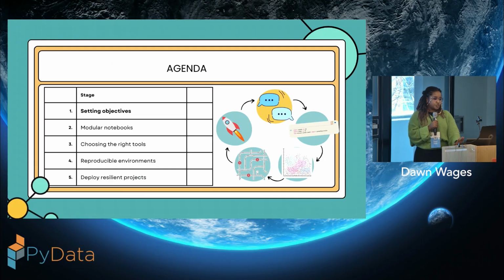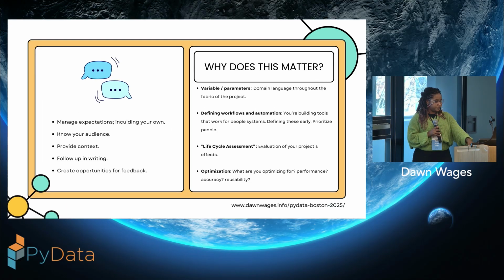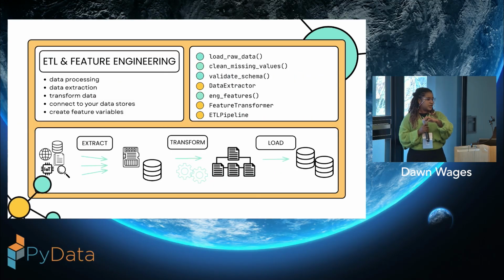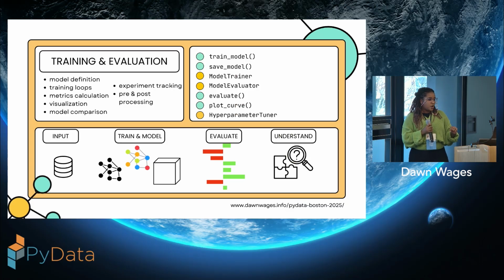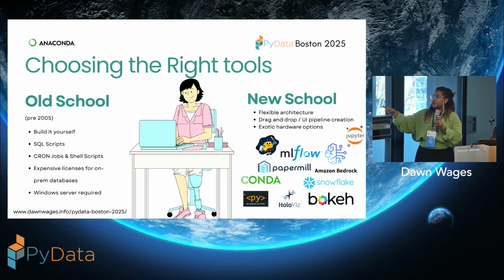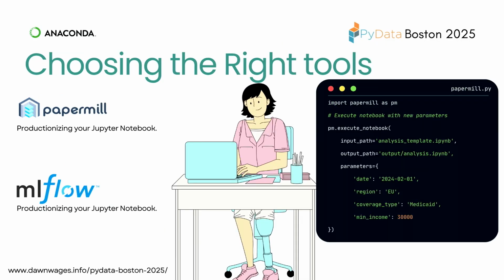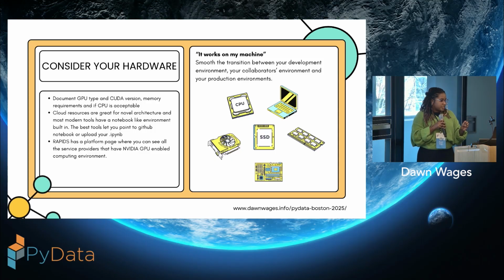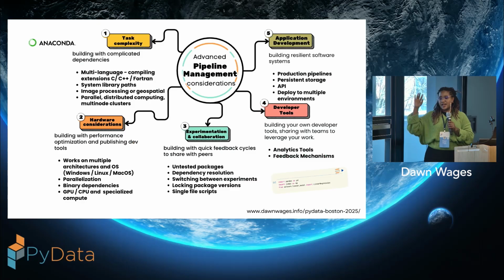Dawn Wages - The Lifecycle of a Jupyter Environment - PyData Boston 2025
Most data science projects start with a simple notebook—a spark of curiosity, some exploration, and a handful of promising results. But what happens when that experiment needs to grow up and go into production?

This talk follows the story of a single machine learning exploration that matures into a full-fledged ETL pipeline. We’ll walk through the practical steps and real-world challenges that come up when moving from a Jupyter notebook to something robust enough for daily use.

We’ll cover how to:

Set clear objectives and document the process from the beginning
Break messy notebook logic into modular, reusable components
Choose the right tools (Papermill, nbconvert, shell scripts) based on your workflow—not just the hype
Track environments and dependencies to make sure your project runs tomorrow the way it did today
Handle data integrity, schema changes, and even evolving labels as your datasets shift over time
And as a bonus: bring your results to life with interactive visualizations using tools like PyScript, Voila, and Panel + HoloViz